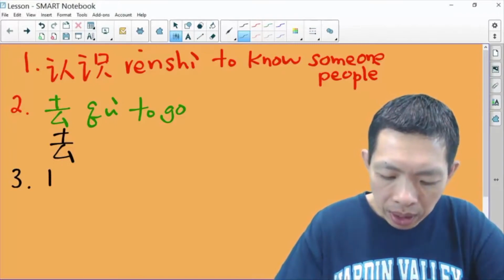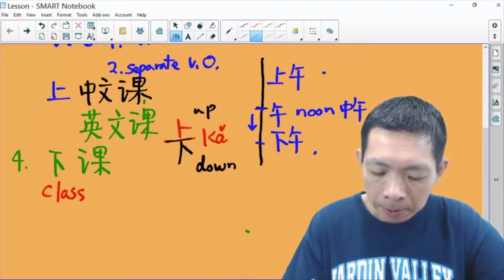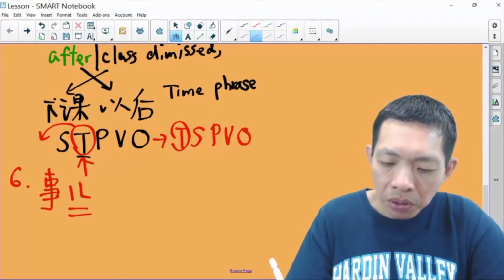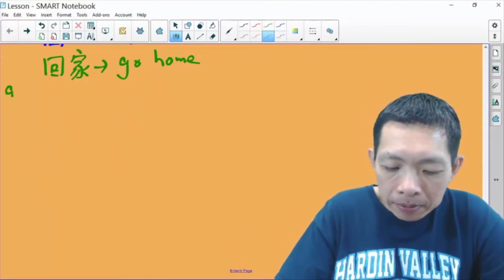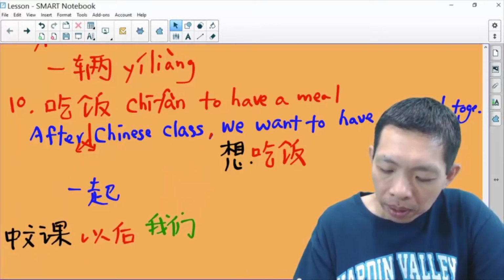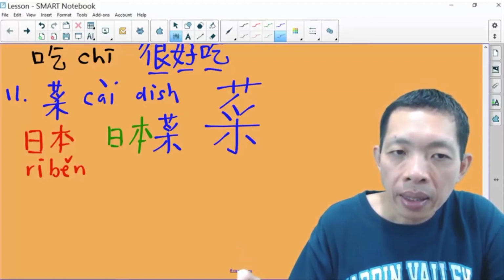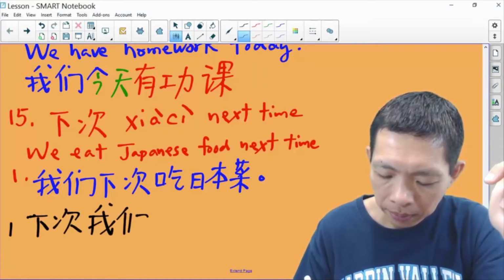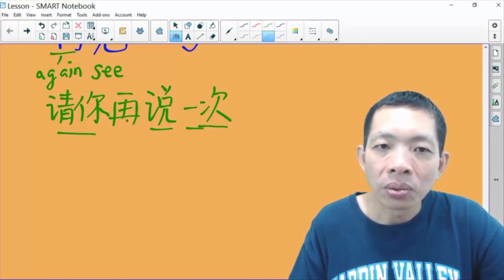KCS@home - Chinese 1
This video is about KCS@home - Chinese 1